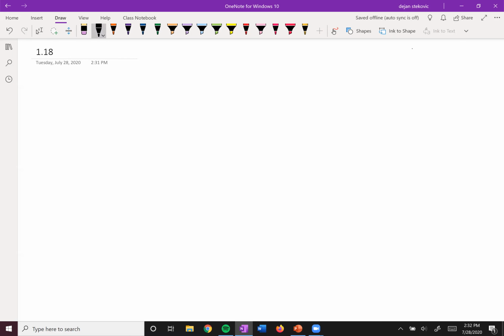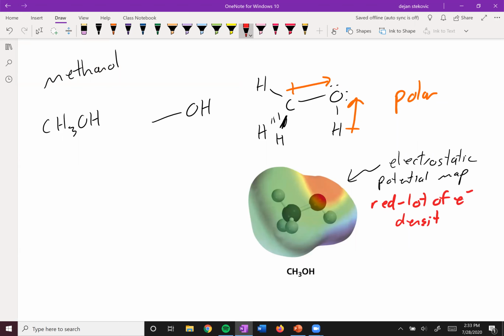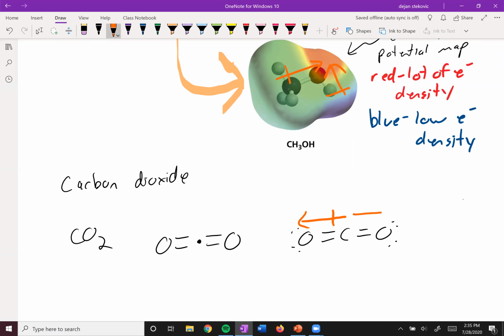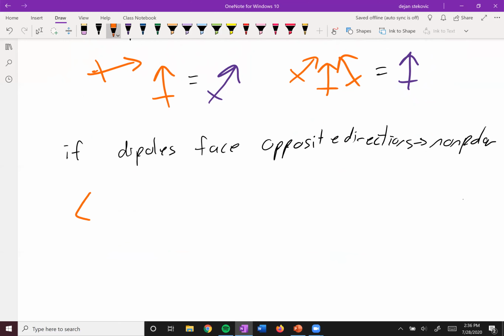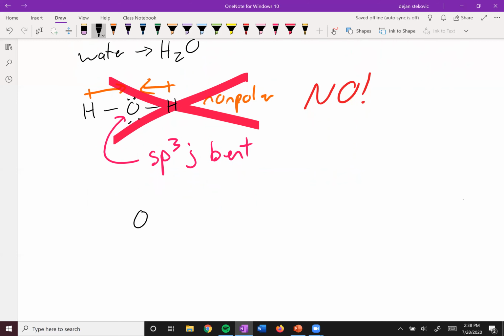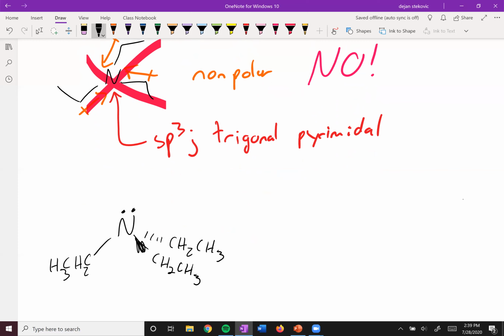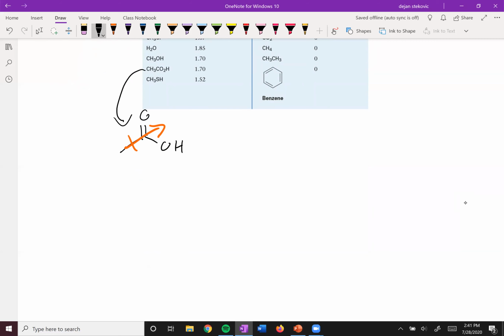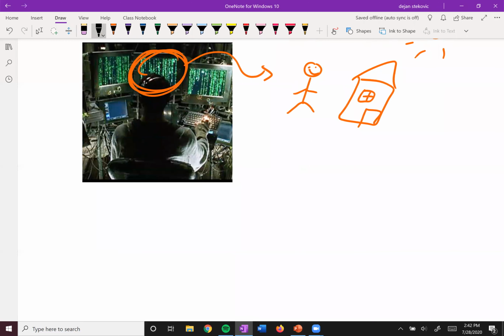CHEM112 1 22 polar bond vs polar molecule